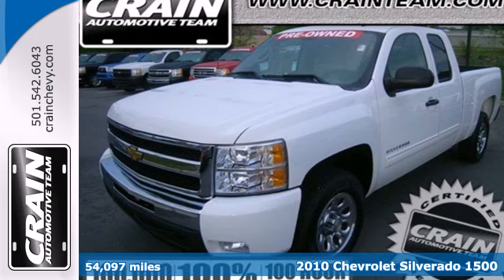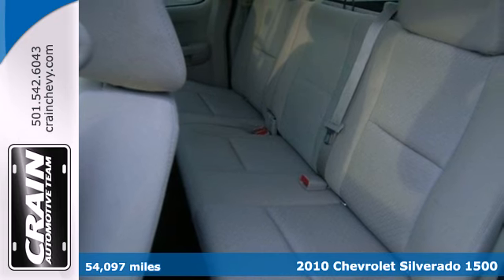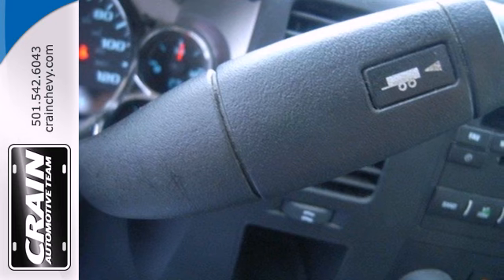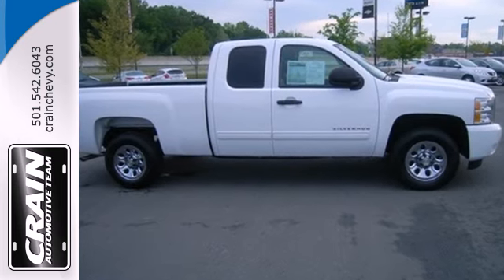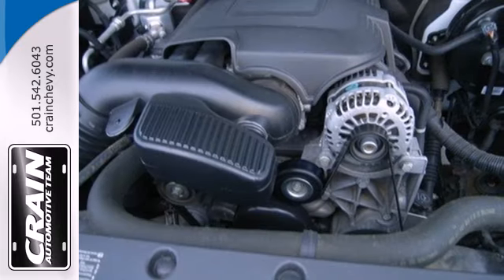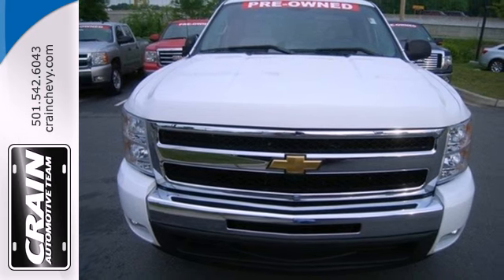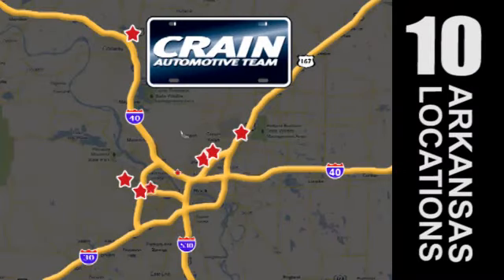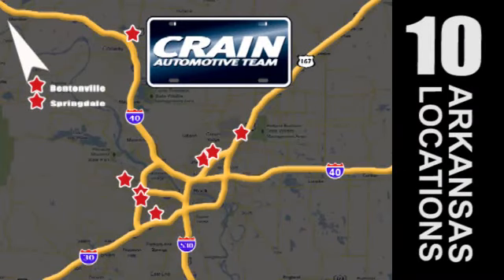2010 Chevrolet Silverado 1500 Little Rock AR Bryant, AR 3CT2204A - SOLD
Year: 2010
Make: Chevrolet
Model: Silverado 1500
Trim: LT
Engine: Gas/Ethanol V8
Transmission: Automatic
Color: WHITE
Mileage: 54097
Stock #: 3CT2204A

Address:
9911 Interstate 30